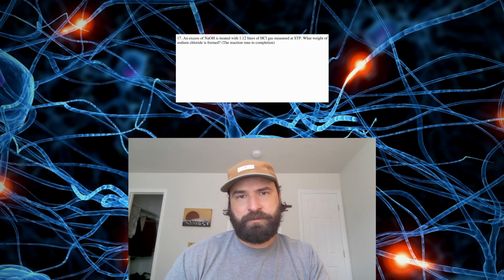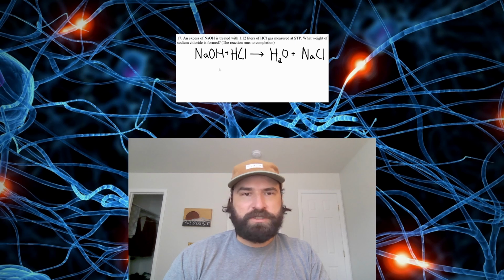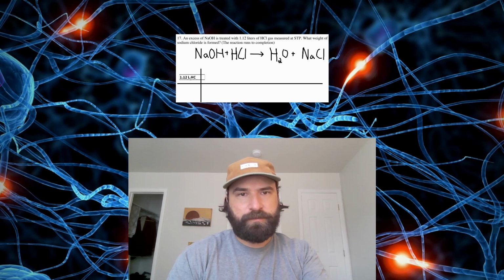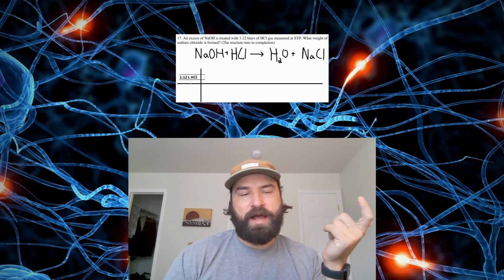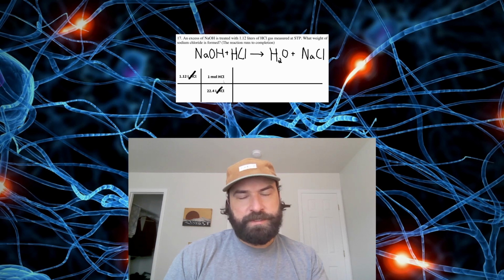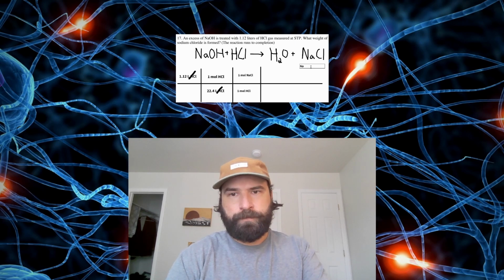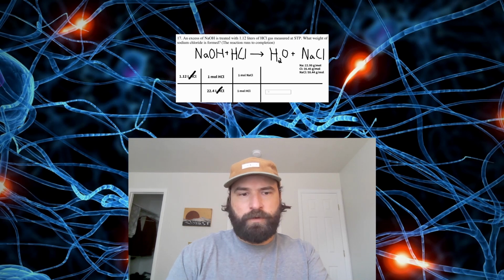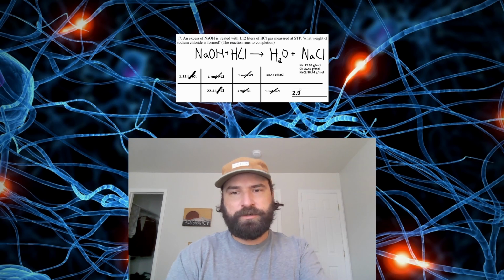CHEM QUESTION: ACID BASE REACTION CALCULATION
A question from a Gen Chem final exam review involving and acid base reaction calculation